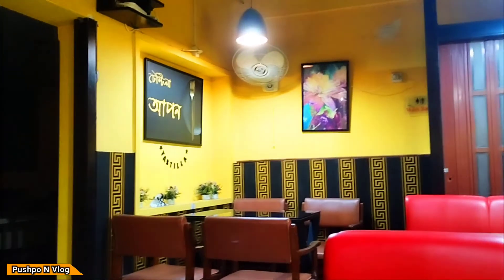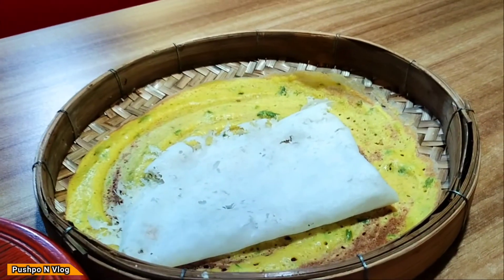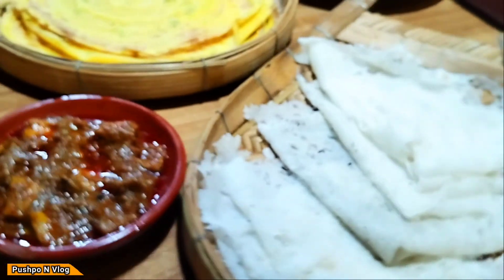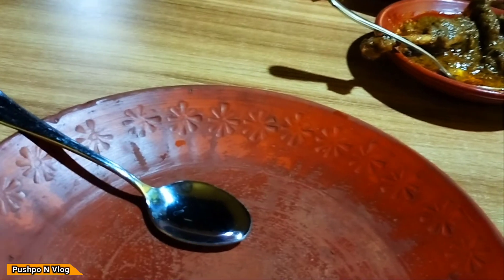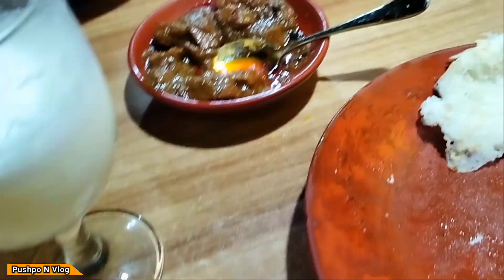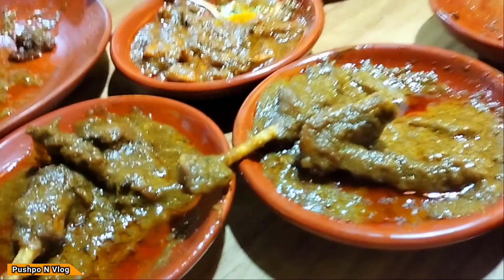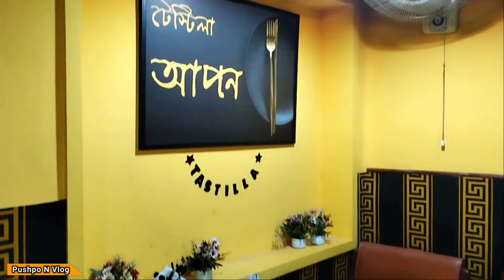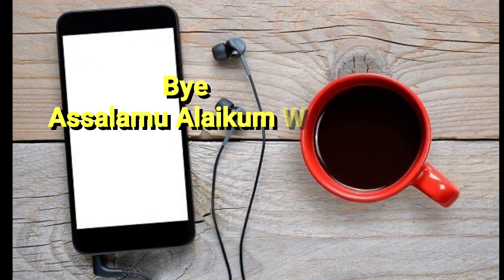হাসের মাংস কোথায় পাবেন হাস ভুনা রেস্টুরেন্ট কালাই রুটি ভর্তা কালাভুনা ঢাকার বেস্ট হাস ভুনা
Address :
Tastilla Apon
NoorjahanRoad , Block- U,Girls School Goli, Mohammadpur Dhaka-1207

ঘরোয়া হাস ভুনা
দেশী হাস ভুনা
হাসের মাংস কোথায় পাবেন?
হাস ভুনা রেস্টুরেন্ট
কালাই রুটি হাস ভুনা
কালাই রুটি গরুর বট
বট ভুনা রেস্টুরেন্ট
ঢাকায় হাসের মাংস রান্না কোথায় পাবেন?
ধানমন্ডিতে হাস ভুনা
মোহাম্মদপুর হাস ভুনা
মোহাম্মদপুর বেস্ট ট্রাই রেস্টুরেন্ট
দেশী খাবার
জল খাবার
আহার
ভর্তা রেস্টুরেন্ট
ভর্তা হোটেল
নানান পদের ভর্তা
হাসের মাংস ভুনা রেস্টুরেন্ট
মাংস ভুনা
ভুনা মাংস পরোটা
বট ভুন পরোটা
কম দামে হাস ভুনা